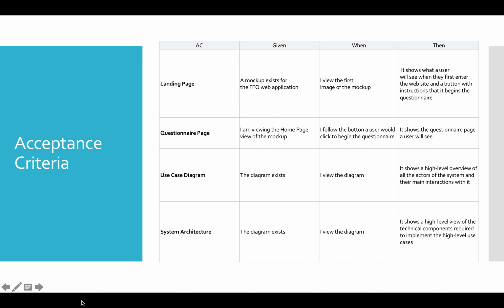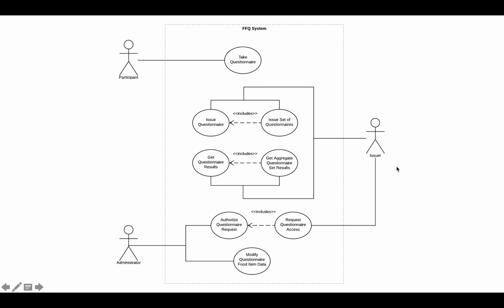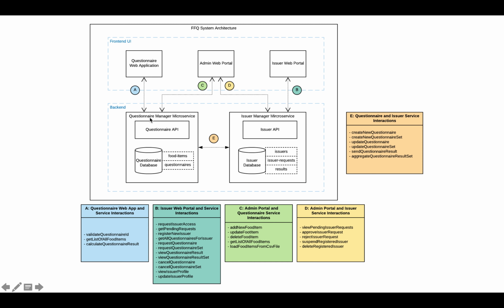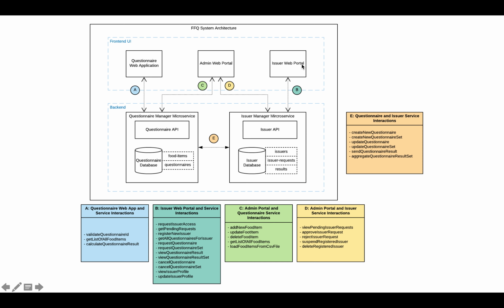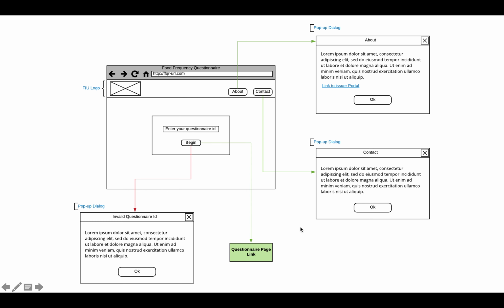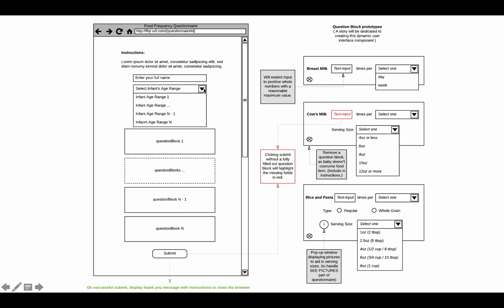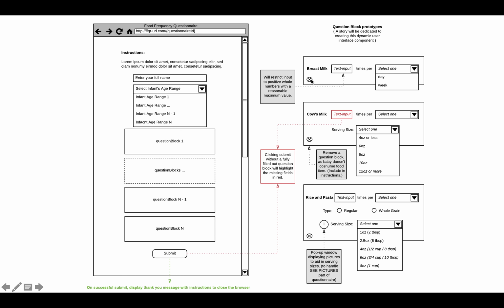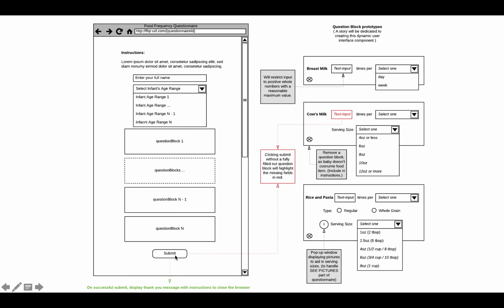FFQR-5: System Overview and Questionnaire Web App Mockup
Feature story outlining an overview of Food Frequency Questionnaire System and a mock up of the Questionnaire Web Application